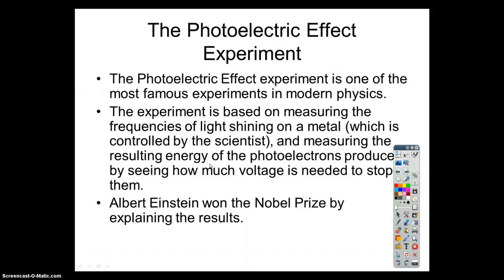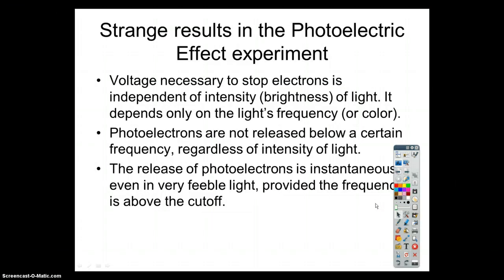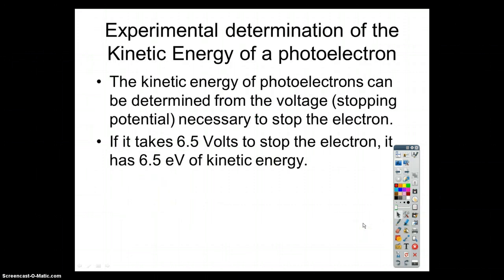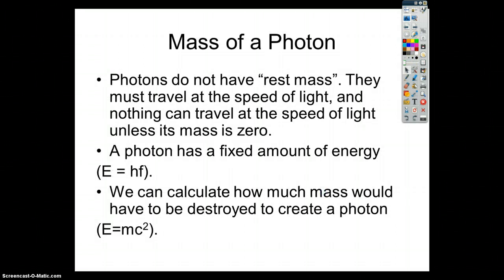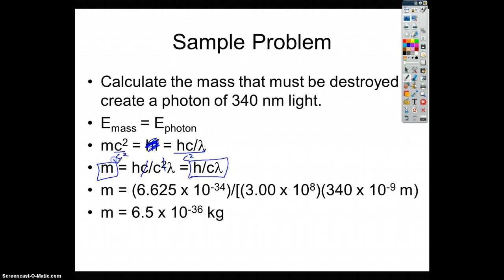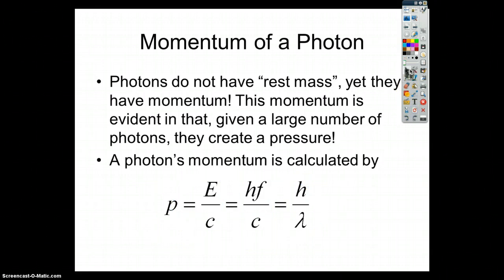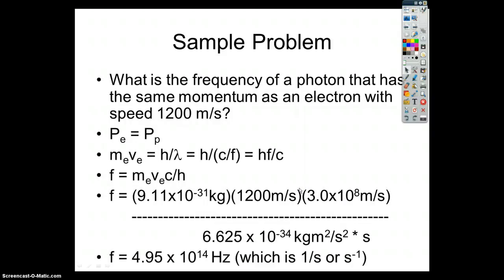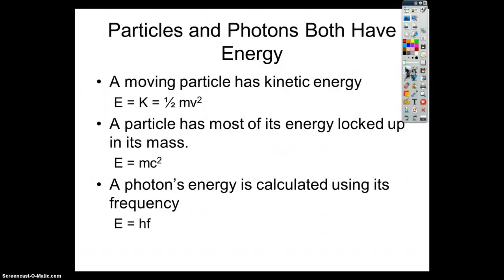Modern Photoelectric and Momentum